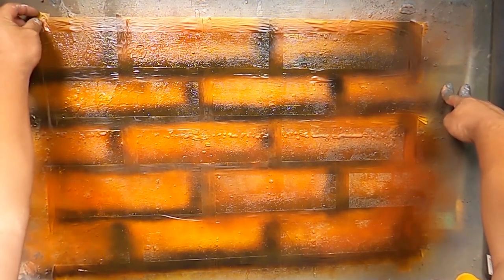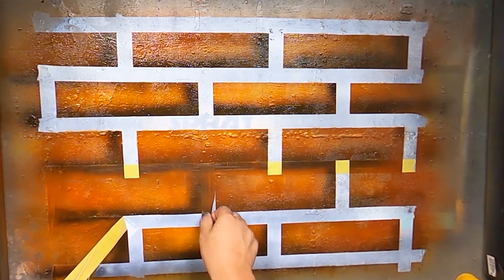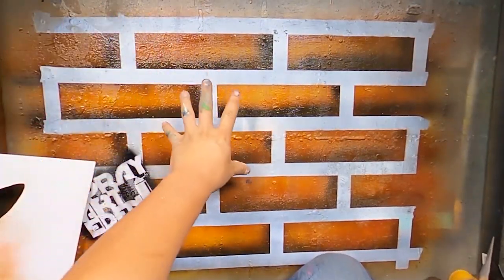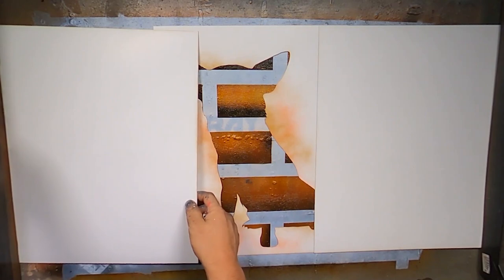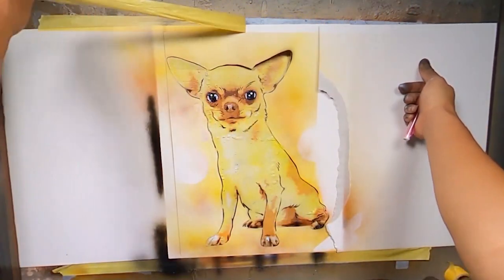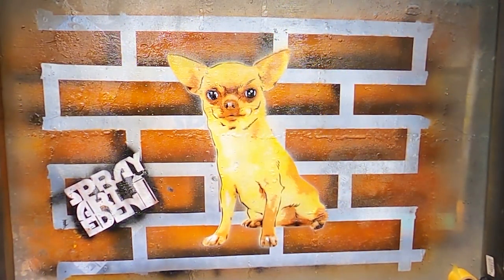Un pequeño amigo peludo por "Spray Art Eden"